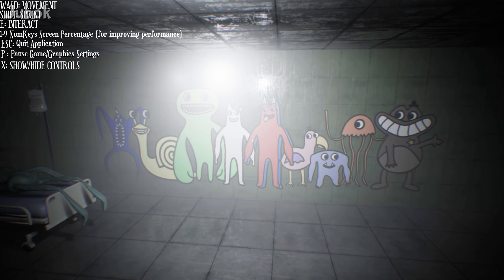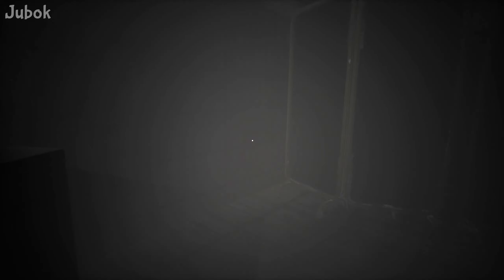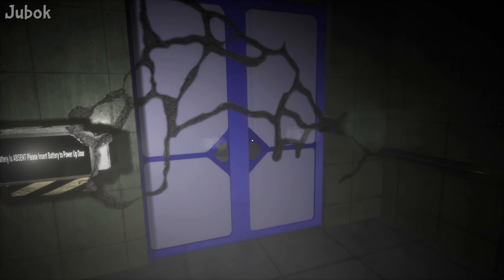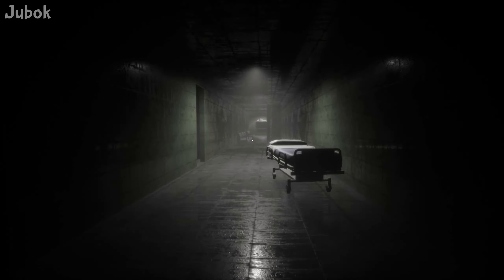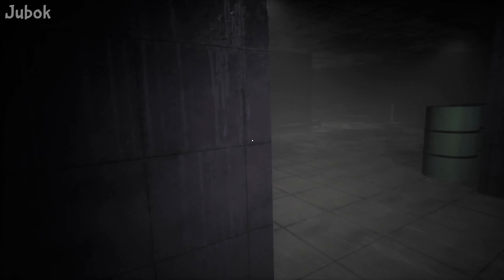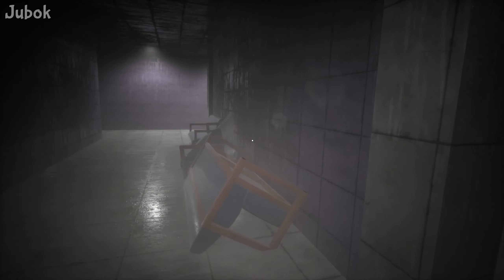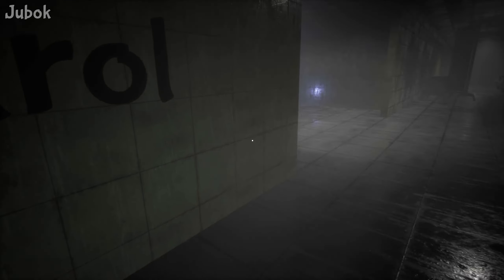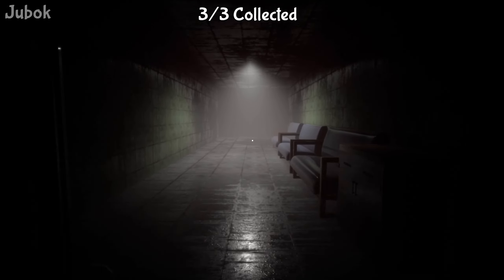Garten of Banban : Doctor's Orders [Chapter 1] : mascot horror gameplay walkthrough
This time, I played Chapter 1 of the mascot horror game [Garten of Banban: Doctor's Orders].

You can understand this game as a continuation of the multiverse story from [Garten of Banban 7].

Initially, the game had some bugs, which made it quite confusing to clear. I started the game with no expectations, but as I progressed, it became very impressive and excellent.

I played it as a simple mascot horror game, but it is quite a strong horror game. If you are tired of the same old horror games, I recommend this one.

I recommend it to fans of [Garten of Banban], those who are tired of the same [Garten of Banban], and those who love intense horror games.

You can play Chapter 1 of the mascot horror game [Garten of Banban: Doctor's Orders] on itch.io below.